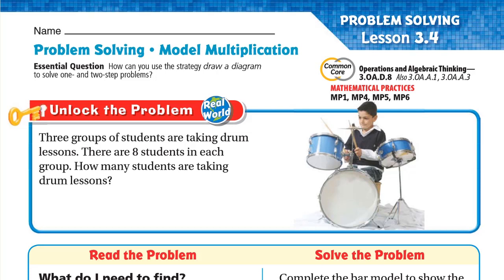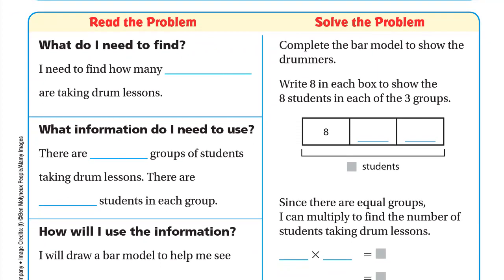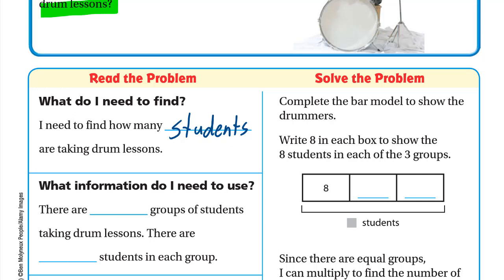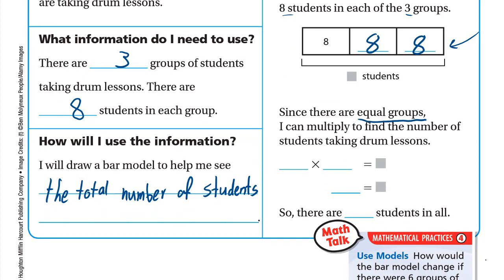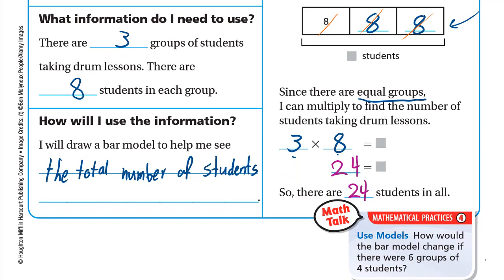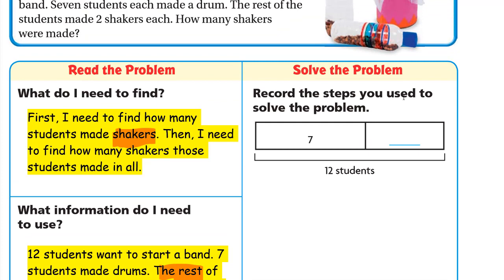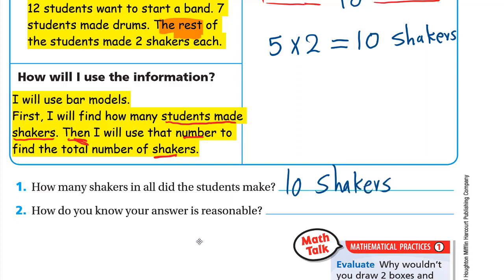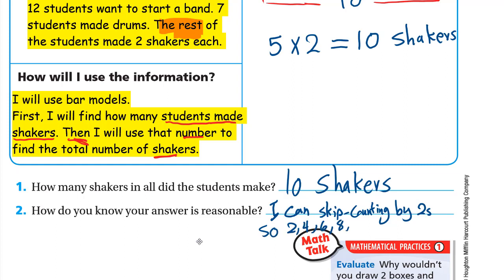Go Math 3rd grade Lesson 3.4 Problem Solving •Model Multiplication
Learning Objective
Solve one- and two-step problems by using the
strategy draw a diagram.